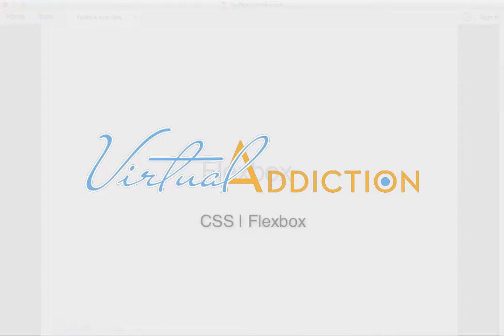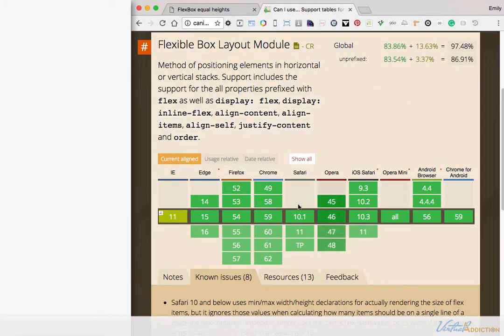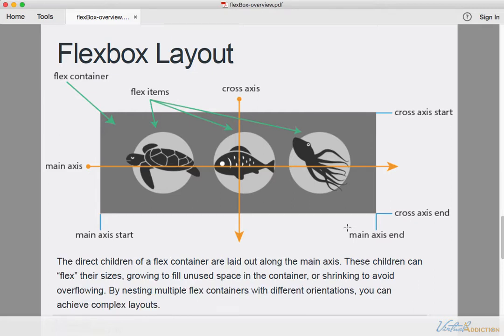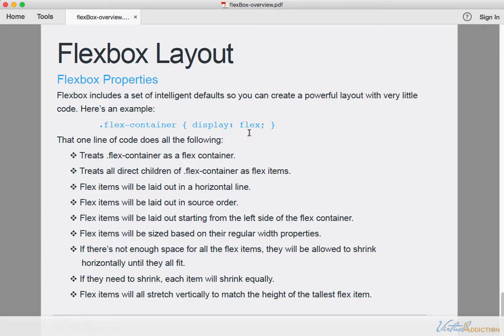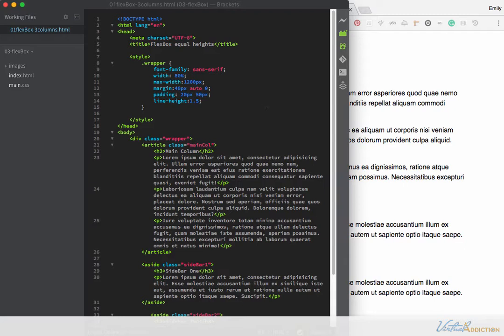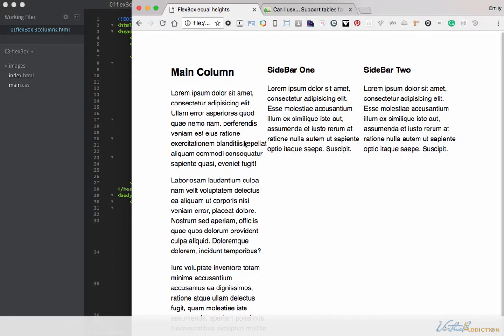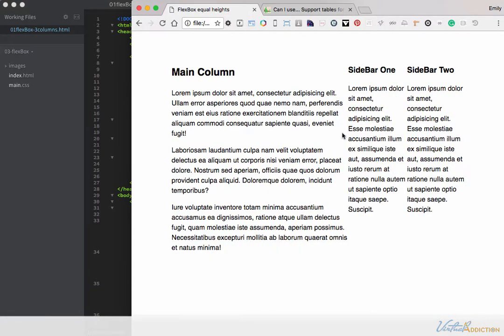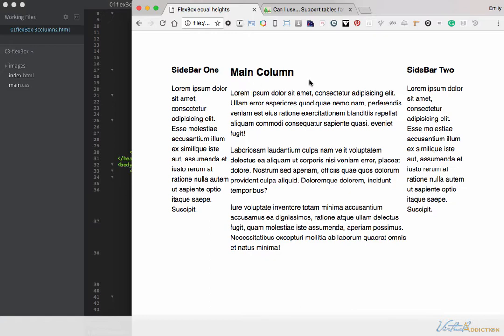CSS Flexbox Overview